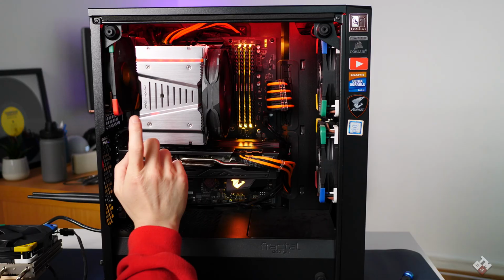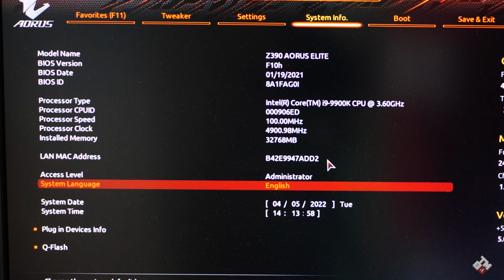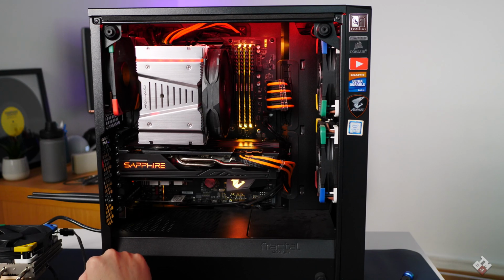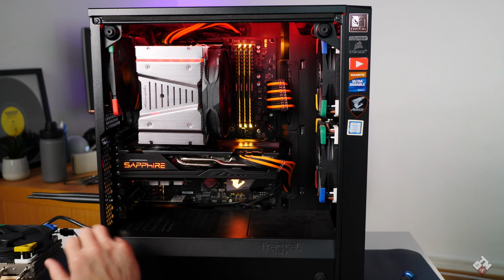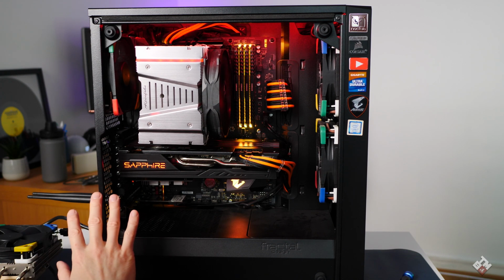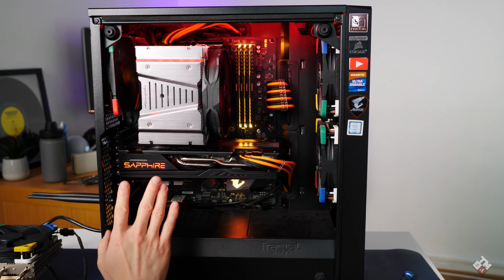Hackintosh and Windows dual systems setup - What's inside?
In this video, I will be showing you guys what’s inside my editing computer.
My rig is currently running a Hackintosh and Windows system on the same hardware.

CUP cooler
Power Supply
M.2 SSD adapter
Apple wireless card
M.2 SSD
Noctua CPU cooler
Noctua fans